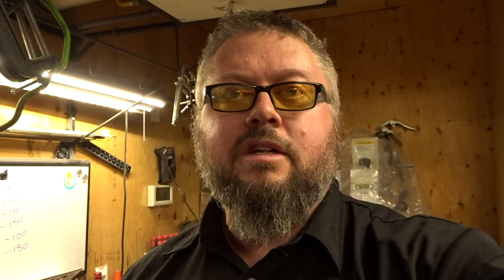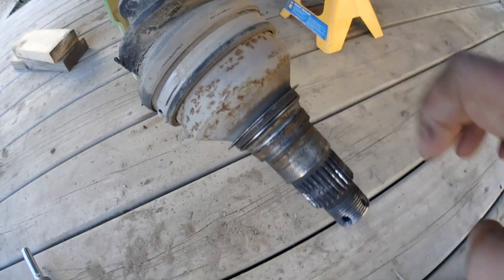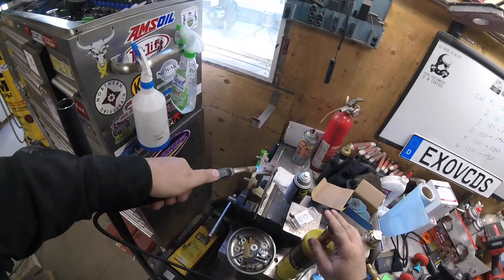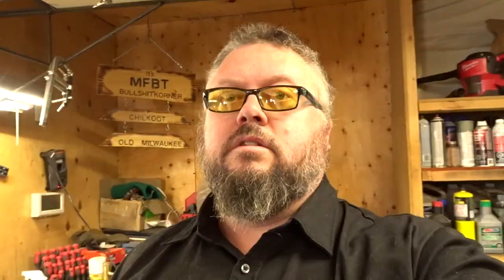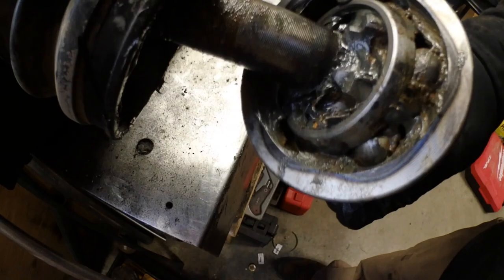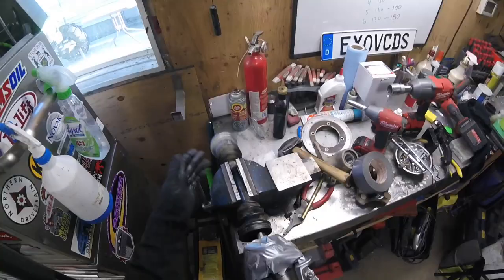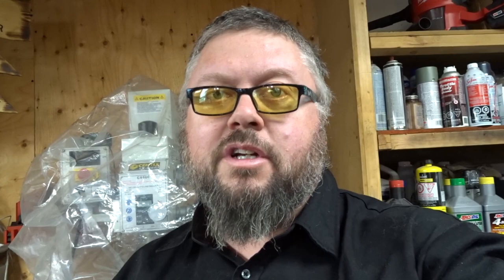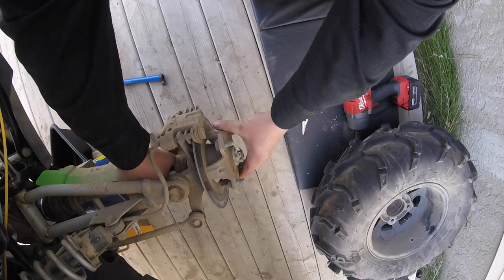Smashed it in a Fit of Rage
today was suppose to be a easy job of replacing the rubber boot on my front drive axle on my 2007 Arctic Cat 650h1 atv.  little did i know that things were going to go south in a hurry.  first of all after removing the rubber boot to my dismay the CV axle was all rusted underneath and full of mud.  My job was going to split the cv joint to clean and replace the boot.  however that cv joint was not splitting.  in the end it broke so i got made and smashed it.